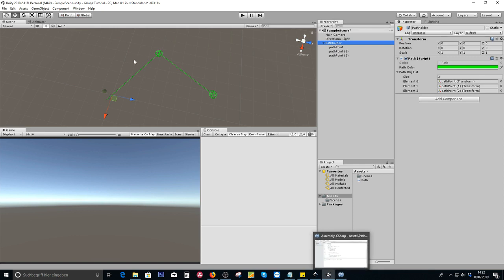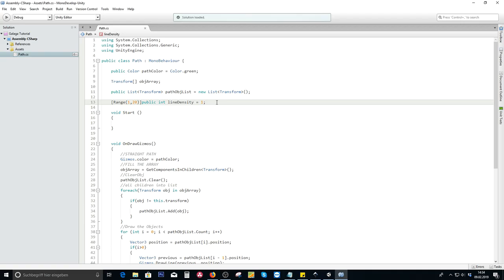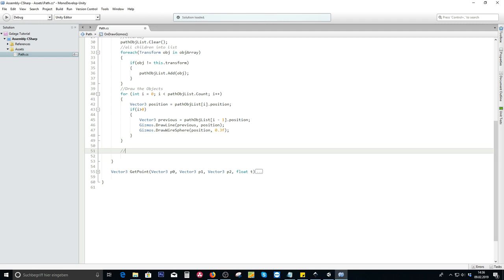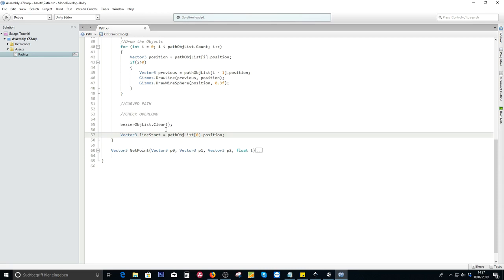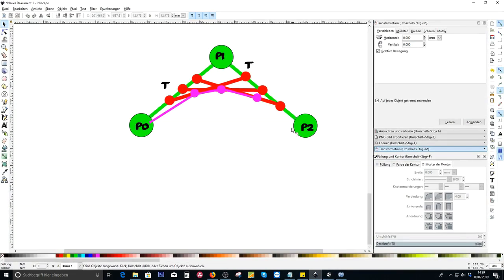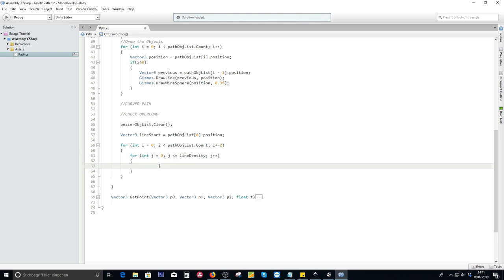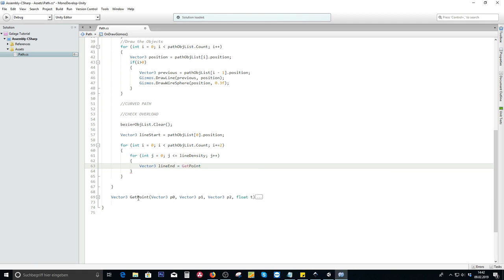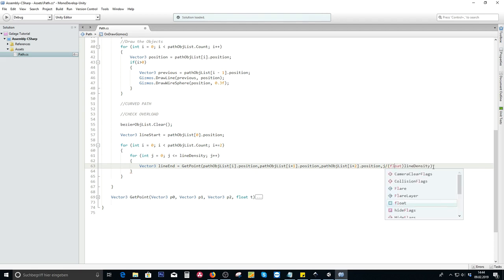#5 Bezier Curve 1